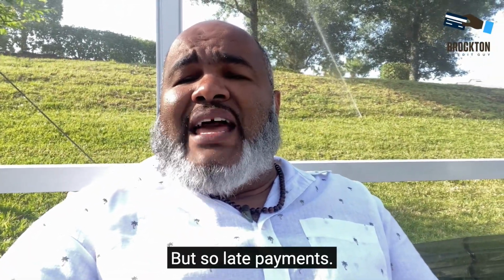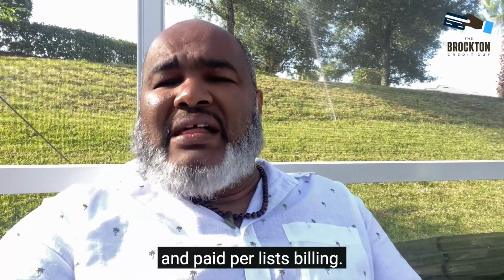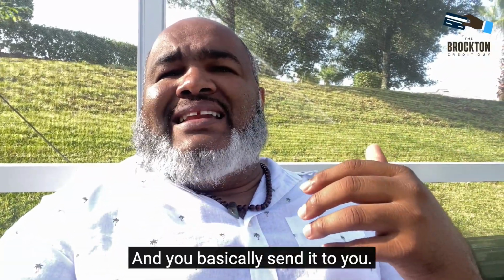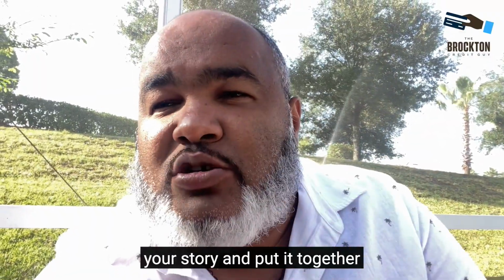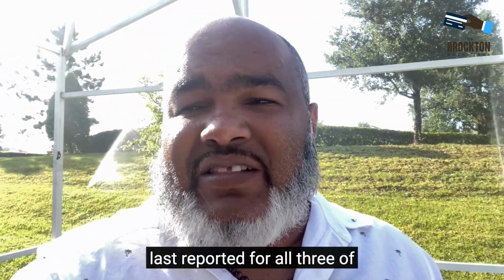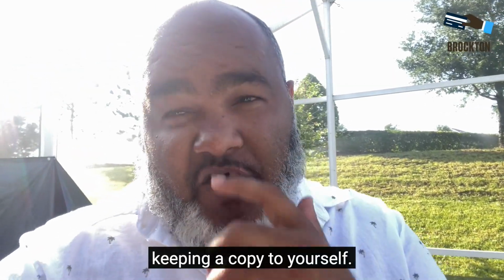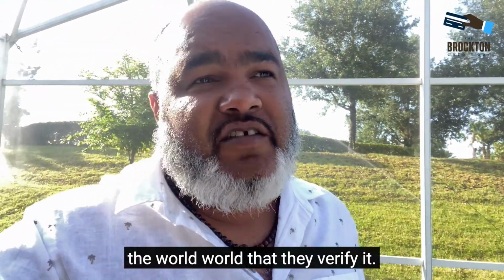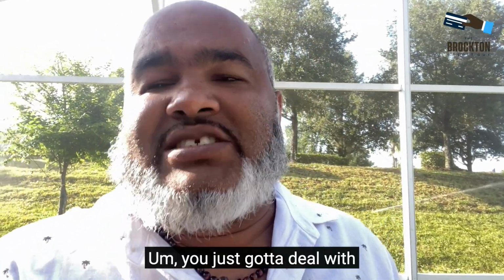How to remove late payment from your Credit Report | Like a pro 🔥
A lot of people have been asking me about is how you remove a late payment from your credit.

👨🏽‍💼 CEO Depina Credit Solutions 🇺🇸🇨🇻
🏦 Certified Credit Repair Expert
📺 As seen on Yahoo Business Insider
🏆 I Change People’s Lives by Fixing CREDIT

Depina Credit Solutions a national credit counseling and coaching company located in Brockton Massachusettes working with clients and creditors to improve credit profiles. Our credit experts communicate with credit bureaus by challenging questionable, inaccurate, outdated, misleading, or unverifiable data on consumer credit reports. We investigate any mistakes which may be lurking in your credit report to have it resolved and repaired, allowing you the financial freedom and advantages a good credit score accompanies.